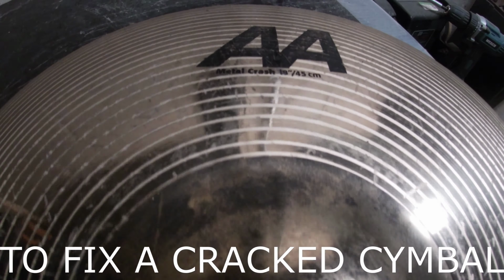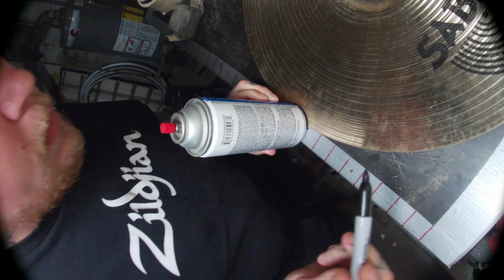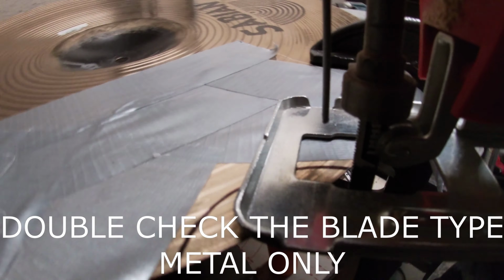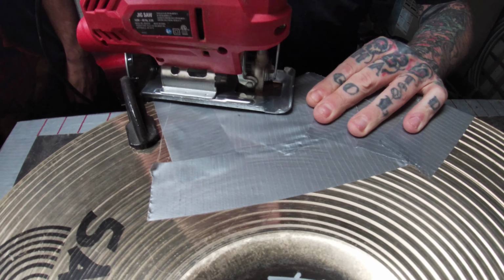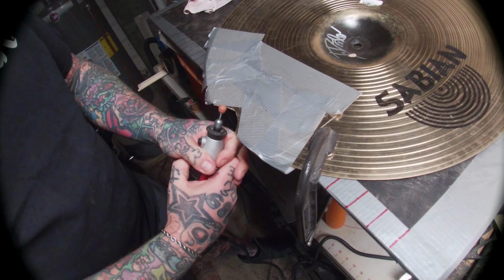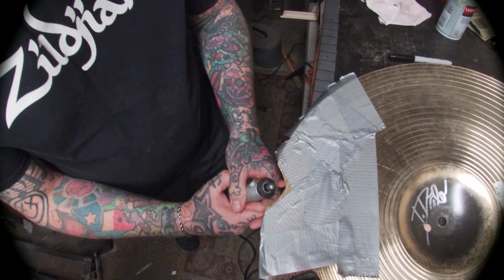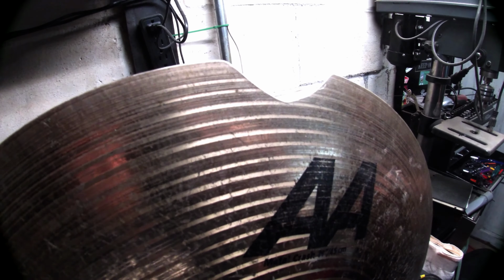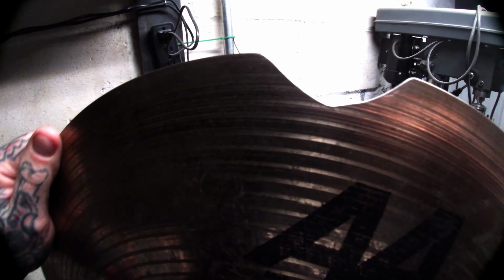FIXING a CRACKED CYMBAL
Quick video showing you how easy it is to fix a cymbal that has a crack in it. This was my second time ever doing trying this, so I still have tons to learn and only hope to get better at it with time. Either way this cymbal left in a great sounding and playable condition and the client was happy.